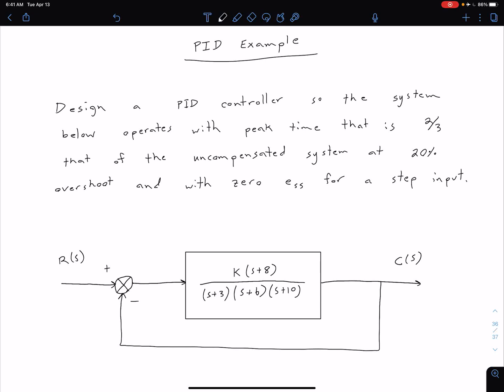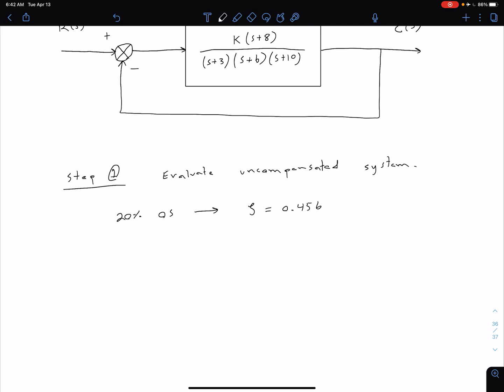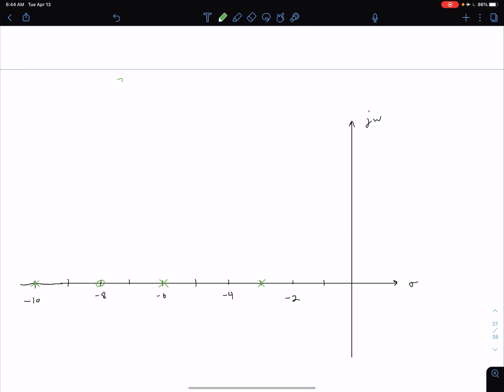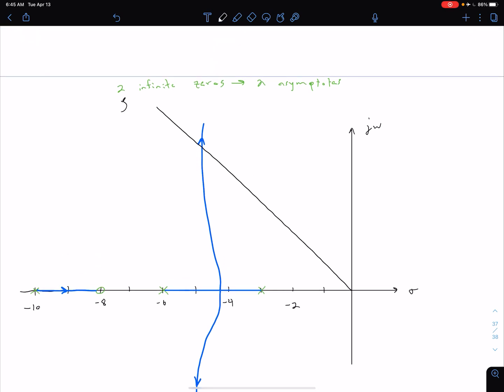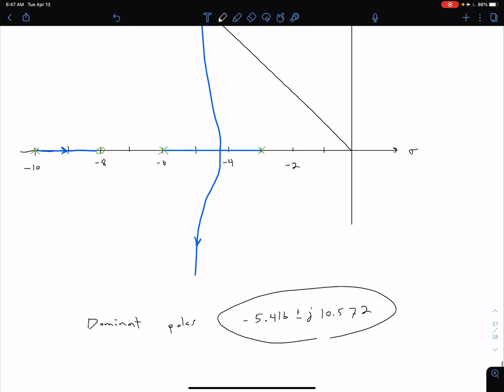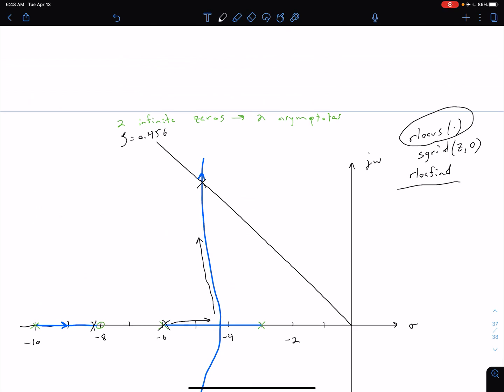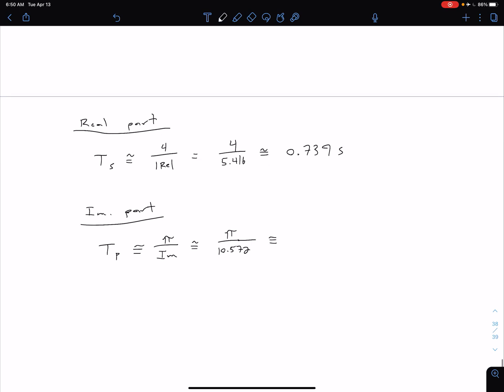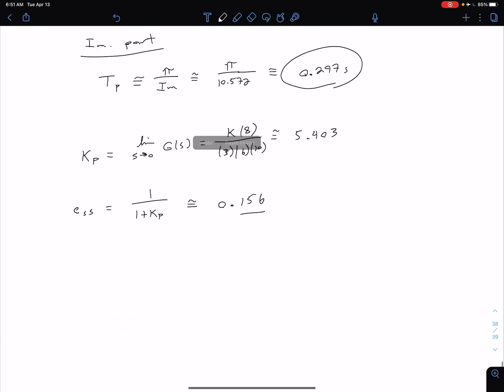Design via R.L. - Example: PID Design-Part 1